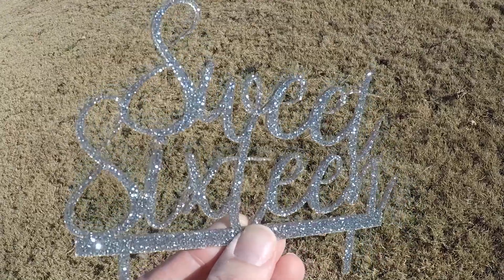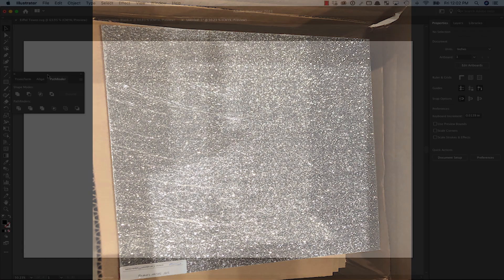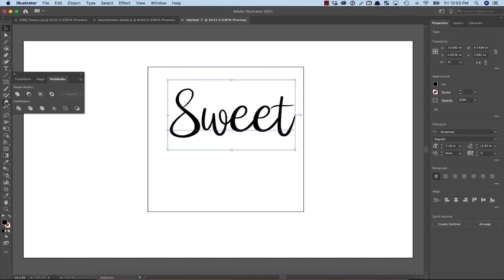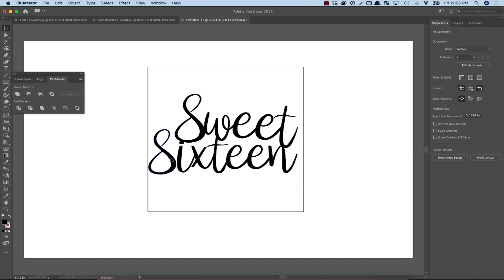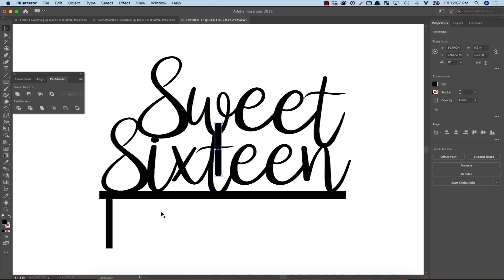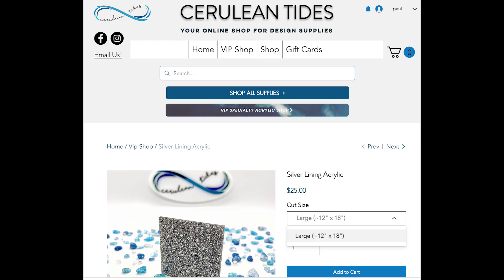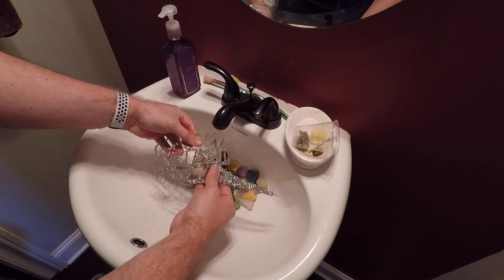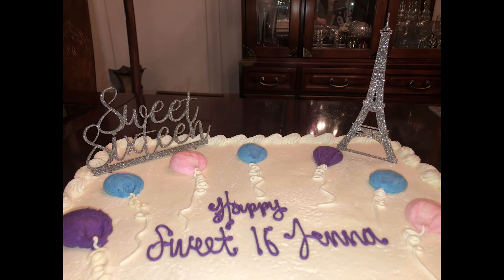Cake Topper Tutorial - Glowforge Acrylic Project - Illustrator Tutorial - Laser Project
On this episode of The Atlanta Maker we use some fancy sparkle acrylic & Adobe Illustrator to design a Sweet 16 cake topper.

Don't pay full price for a Glowforge!
Save up to $500 when you purchase a Glowforge using this

Vinyl Ease Transfer Paper

Help us out by shopping at Amazon

Timecodes:
0:00 Intro
0:39 Glowforge Cake Topper Illustrator Tutorial
2:51 Project Setup
3:25 Project Timelapse
3:44 Project Finishing Touches